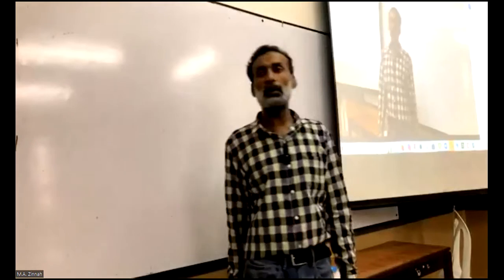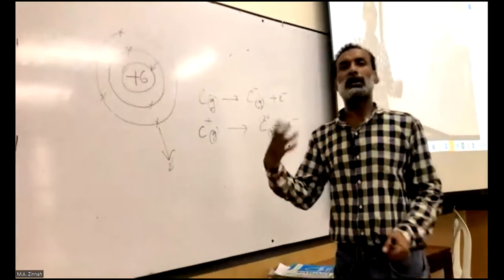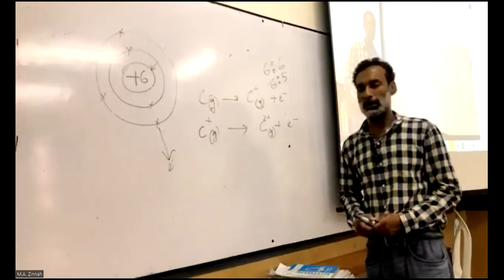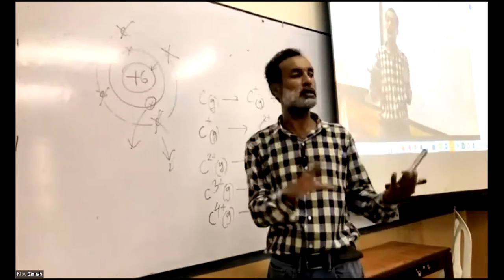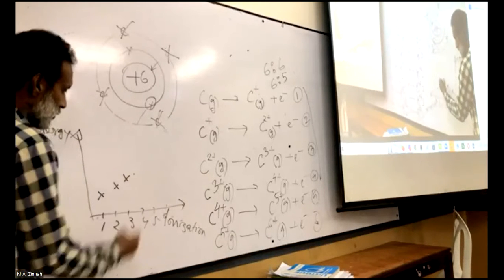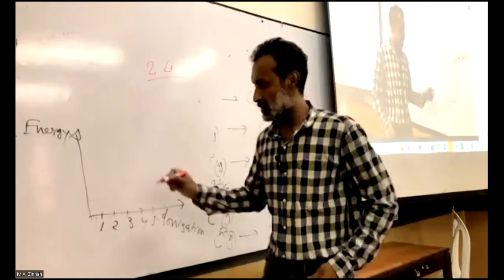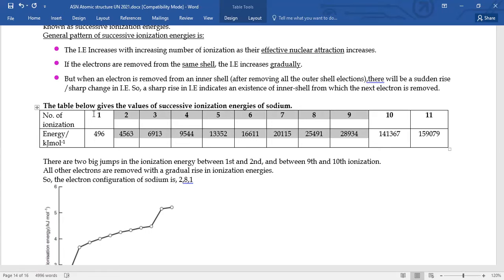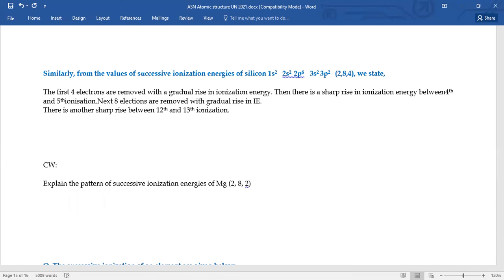Successive Ionization Energies and Electrons arrangement-1 LIVE-by M.A. Zinnah